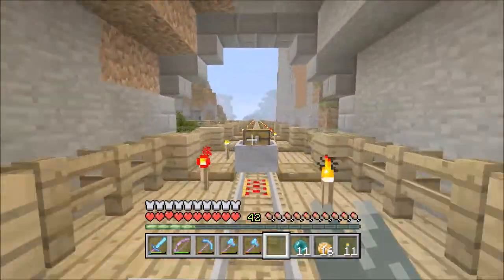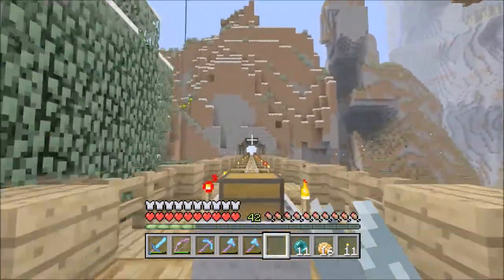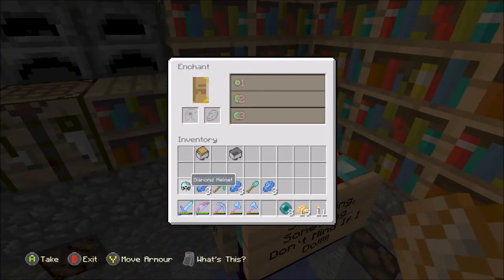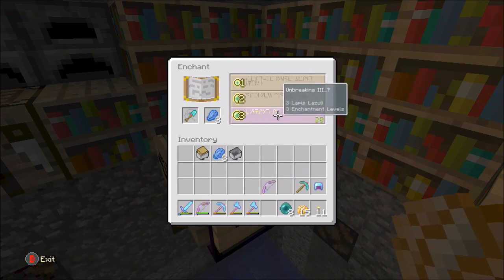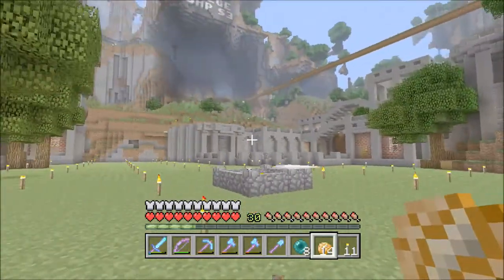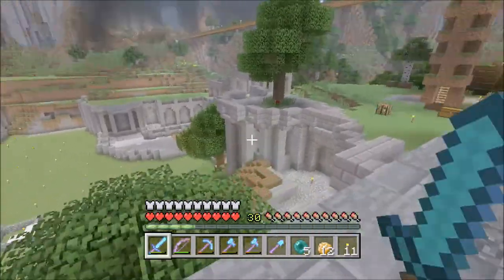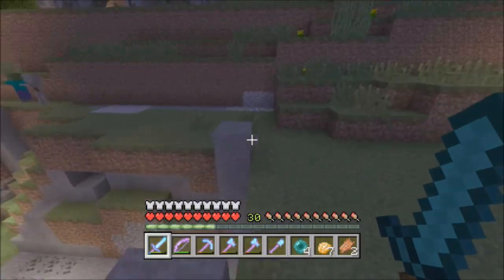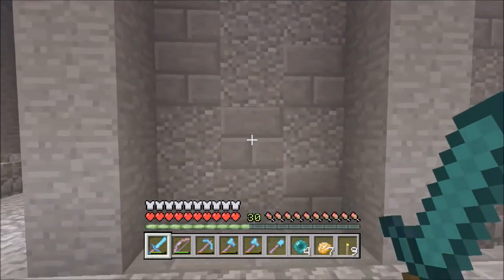Minecraft Xbox One Survival Lets Play - Episode 21: Past Nostalgia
Episode 21 - In todays episode, we show off updated spawn town, the finished rail track to the 2nd city and we ramble and enchant some stuff!
Also nice lookback of nostalgia for previous seasons...

Gamertags In Video
~Absentduck1